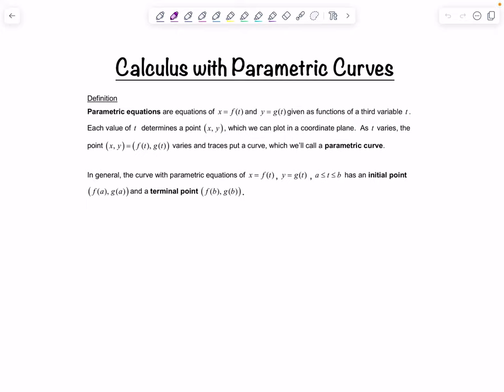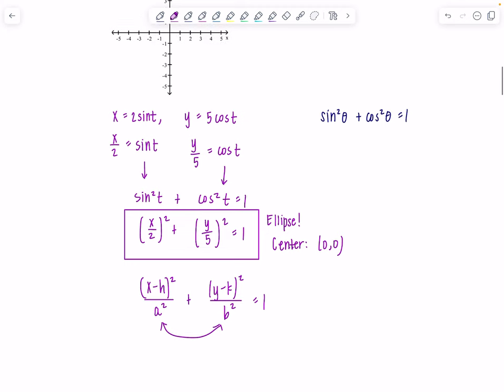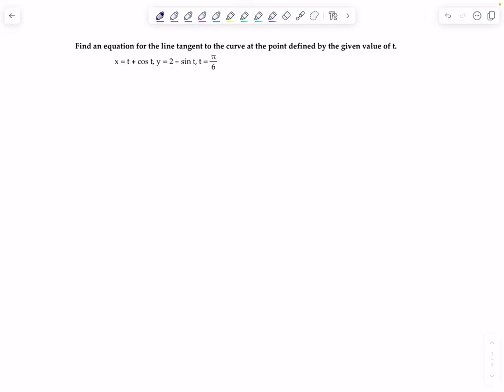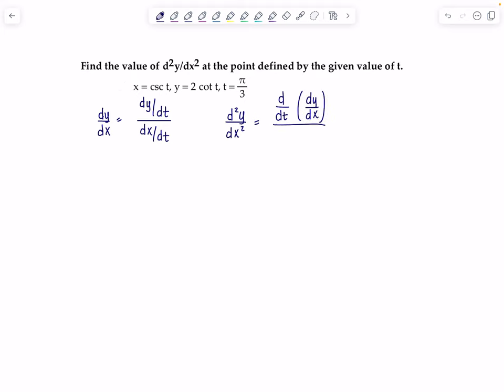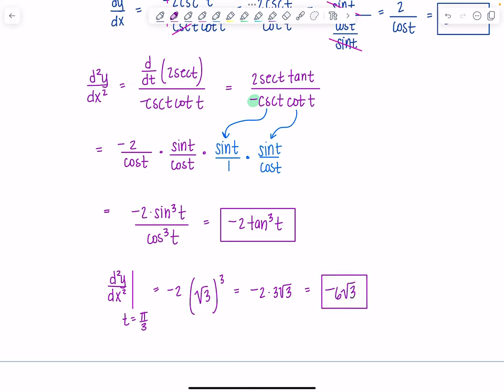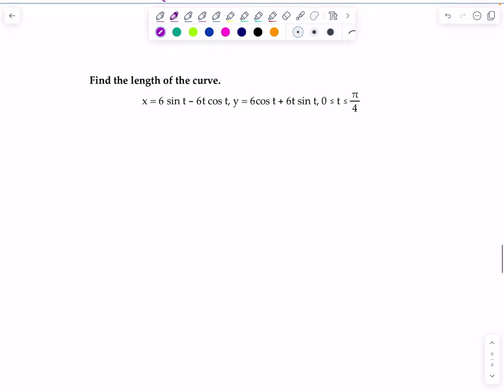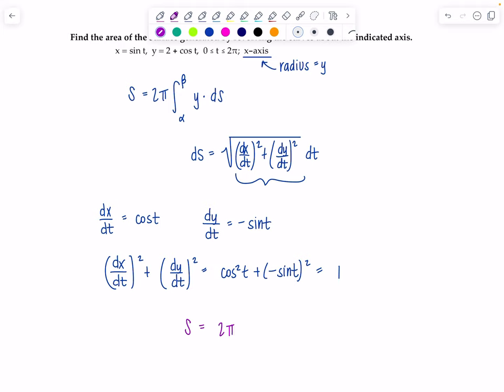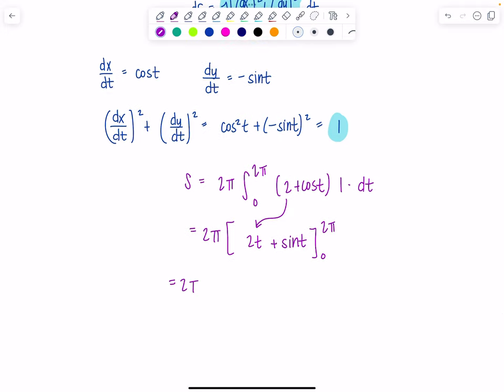Calculus with Parametric Curves | Arc Length, Area, Surface Area, and More! | Math with Professor V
More on Calculus with Parametric Curves! Examples covering finding the Cartesian equation for parametric equations, graphing it and indicating the direction of motion; finding the equation of a tangent line to a parametric curve; areas with parametric curves, arc length, and surface area. A MUST for the dedicated Calculus student who wants to mater these topics.

xoxo,
Professor V

I'm also an Amazon influencer, so feel free to support and shop: